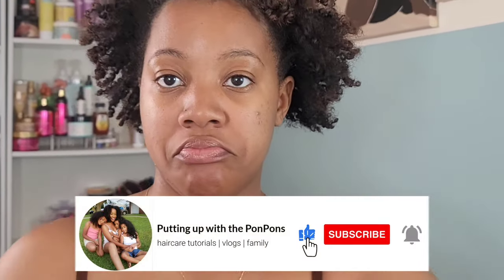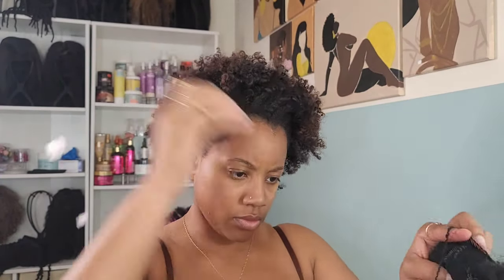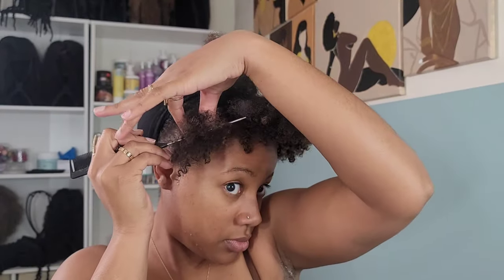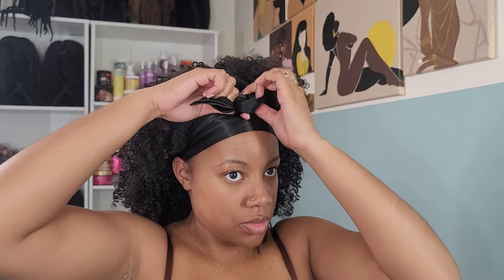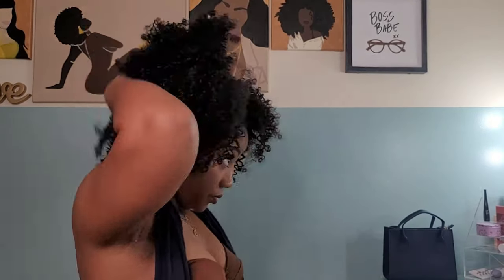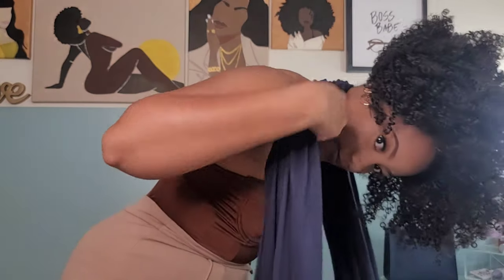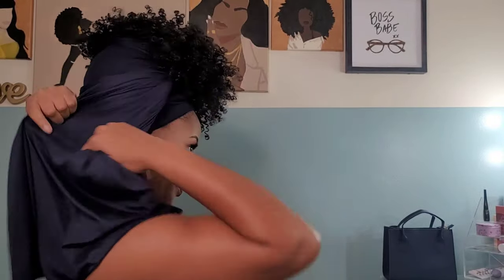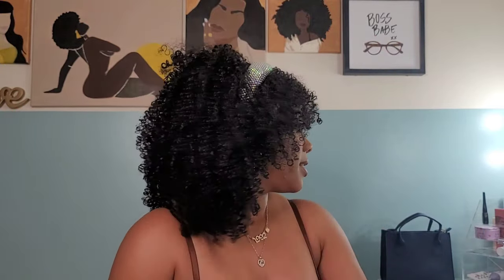How to Style: Outre Converti Wig |Wig Review |PONPONS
Half Wigs are definitely making a comeback with me, and I am all for it!
OUTRE CONVERTI WIG
Look for Chante's Haircare & Products